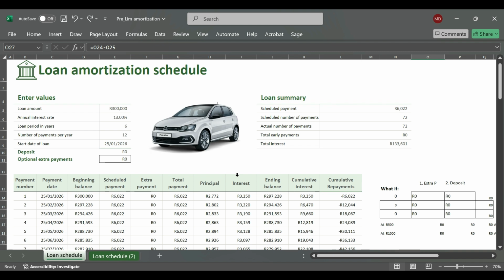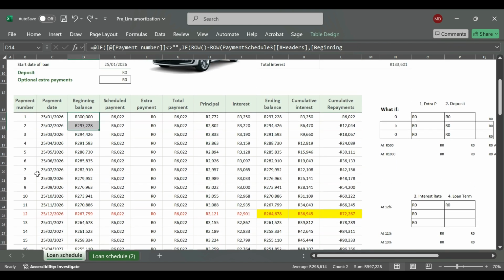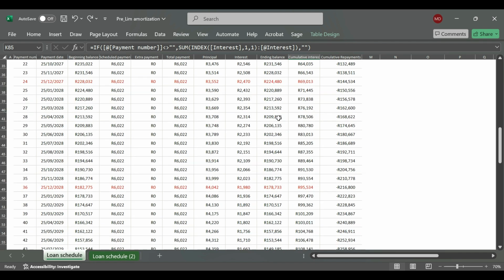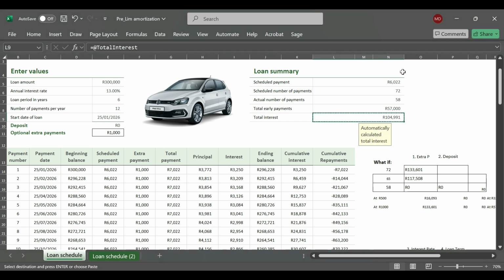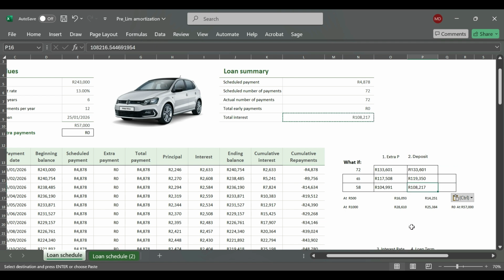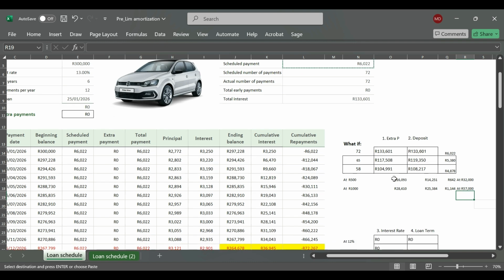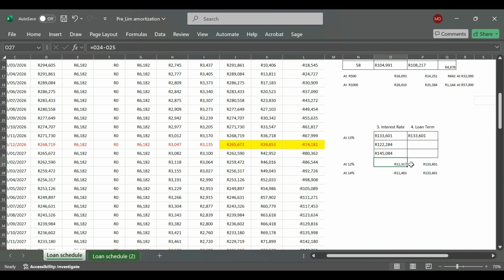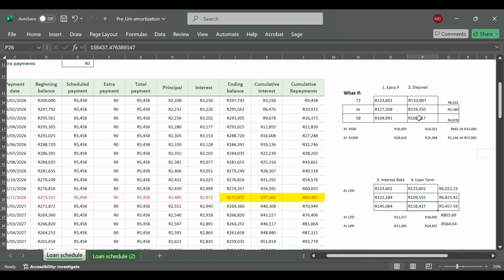PLANNING CAR FINANCE | Loan amortization example | VEHICLE FINANCE OPT | To do before buying a car.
You will learn about what loan amortization schedule is and how you can use it to your benefit. The example covered in the video is for a vehicle finance under fixed interest rate. You will gain knowledge of how additional payment, deposit, interest rate and the loan term play a influential role on the overall cost of purchasing a car.